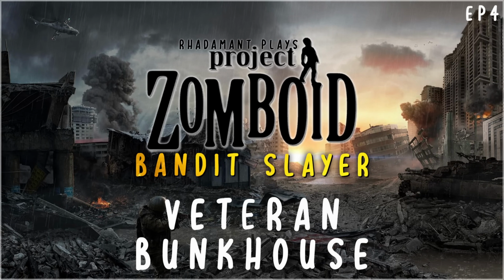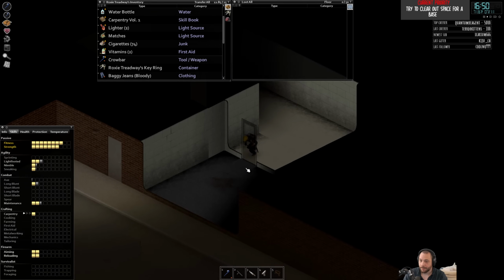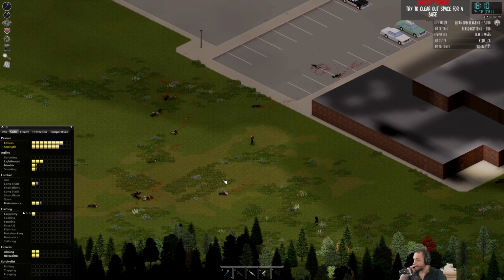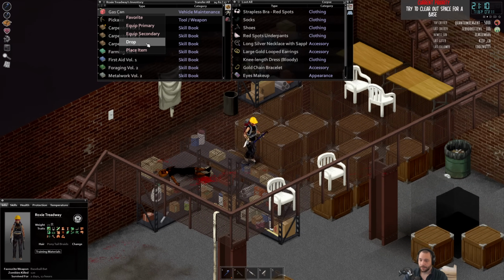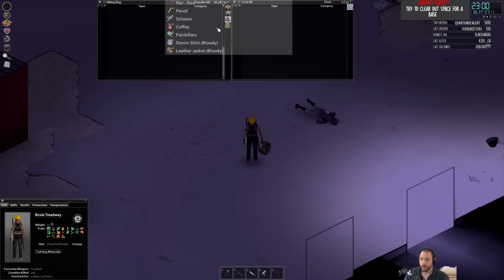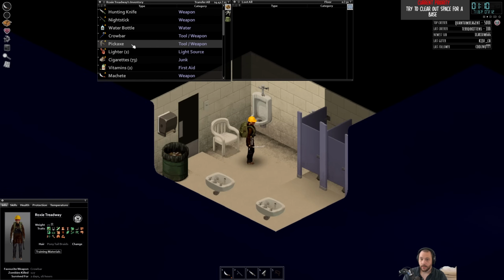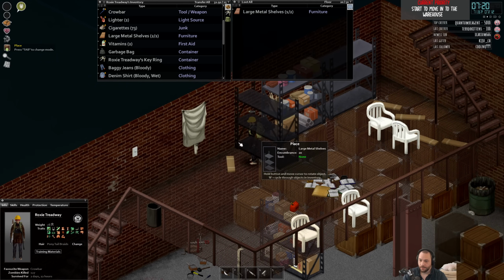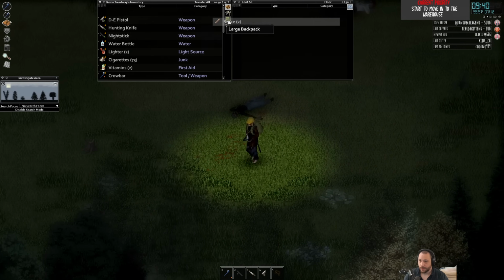Building a Veteran's Bunkhouse in Project Zomboid Bandit Slayer // EP4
» ABOUT: Bandit Slayer is a Project Zomboid series where in addition to having to fight endless hordes of zombies, I'm also fighting bandits wielding weapons and guns too. Our protagonist veteran has to not only survive the zombies, but also outwit and slay the multitude of the marauding gangs of bandits who've taken root in the town and murder anyone who crosses their paths.

» DETAILS: The difficulty of Bandit Slayer is default Apocalypse and the only mod used is Bandits BETA. Bandits BETA default settings have been modified to prevent friendly bandits from spawning and also to reduce the quantity of bandits to about 33% The starting location is Riverside. The Bandits BETA is being regularly updated and it does have issues, so some bugs and imbalanced may arise.

» TRAITS: The traits of the veteran is Thin-Skinned, High Thirst, Slow Healer, Underweight, Conspicuous, Hearty Appetite, Prone to Illness, Smoker, Unlucky, Weak Stomach, Short Sighted, Slow Reader, Outdoorsman, Wakeful, Gymnast, Fast Learner, Ken Hearing, Stout, Handy and Athletic. The profession is of course Veteran.